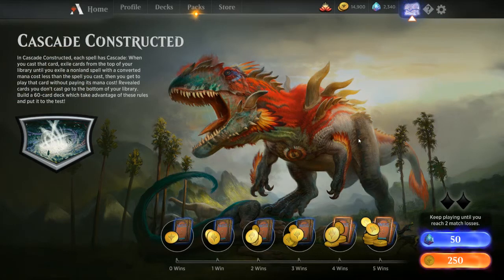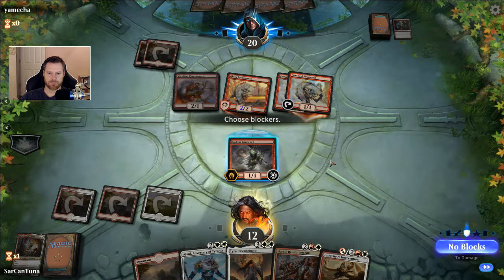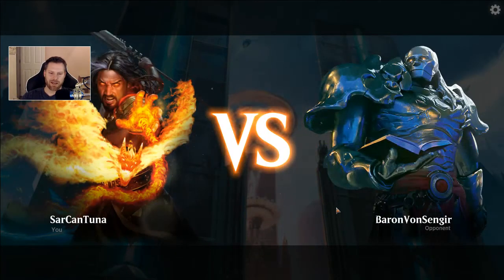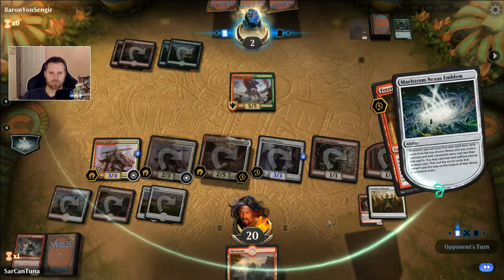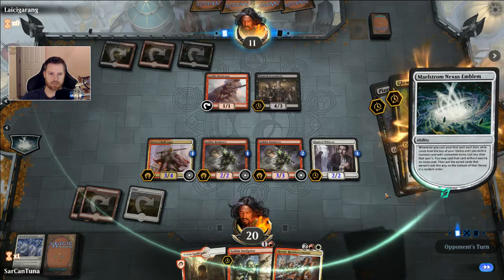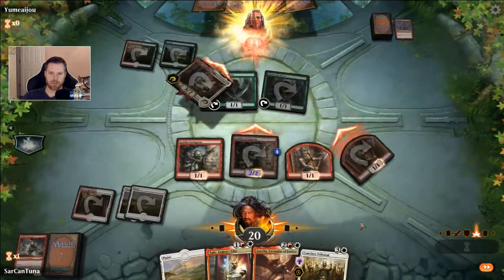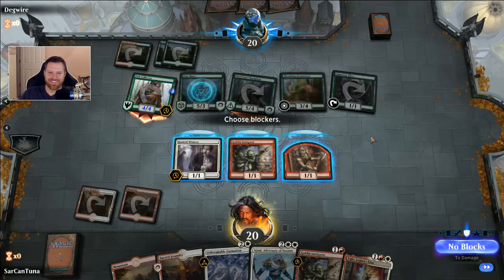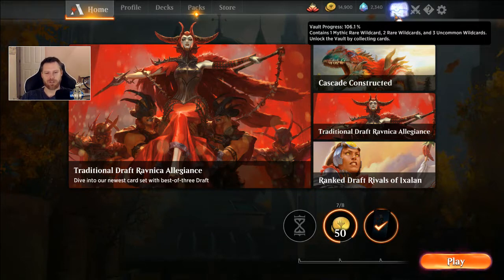Cascade constructed event guide MTG Arena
Constructed Cascade event guide.  I went 3-2 in this event, it's actually pretty fun!